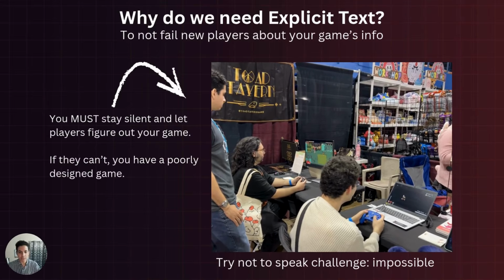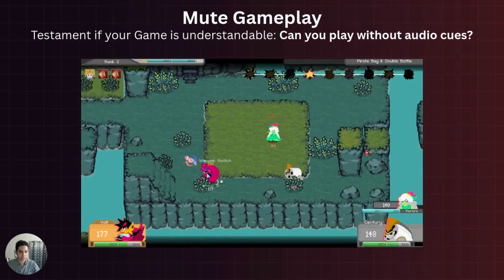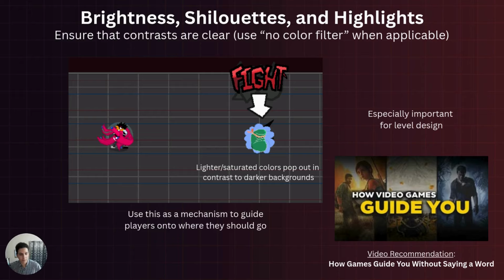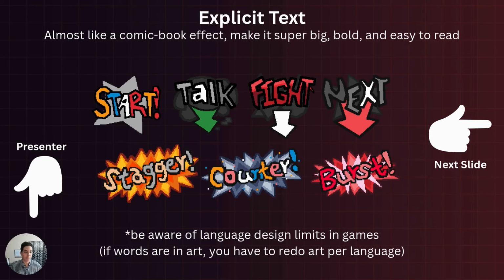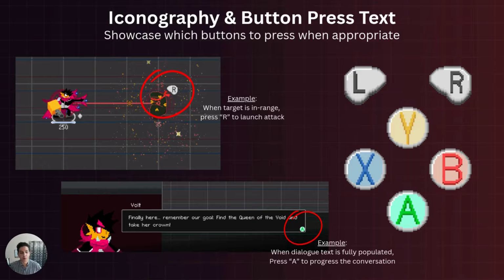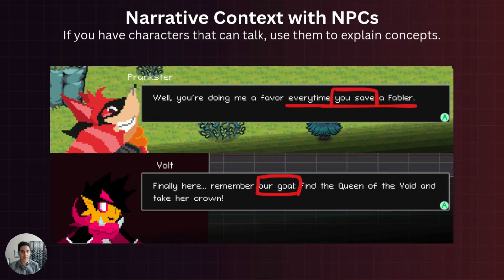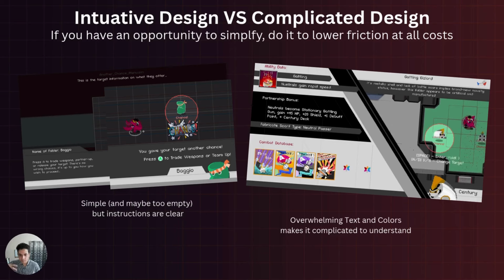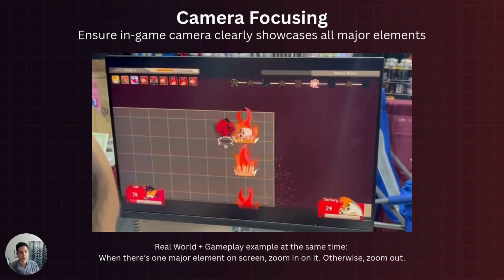NEVER lose Players with Bad Design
Timestamps:
0:00 Intro
0:45 Sound Design
1:12 Example I
1:40 Mute Sounds
2:22 Outlines
3:20 Contrast
4:02 Text Isolation
5:10 Explicit Text
6:20 Iconography
7:11 Positioning
8:29 Use NPCs
9:38 Example II
10:08 Simple vs Complex
11:11 Camera Techniques
12:01 Recap (Playtest too)

What's up?
I'm Edward - a Game Developer who made DodgeKing & DodgeKing Deluxe in 90 days, represented Puerto Rico at GDC 2025, and an ex-Unity Developer at a Game Studio. Currently, I'm involved with various Indie Developers to help speedrun the game development process with consistent results. (Testamonies While I primarily use my engineering background to shape roadmaps and help developers itemize their process in a step-by-step fashion, I also share the lessons learned across all projects to get you up to speed.